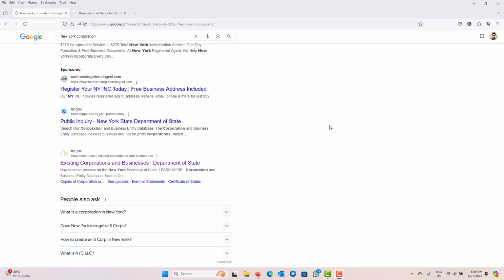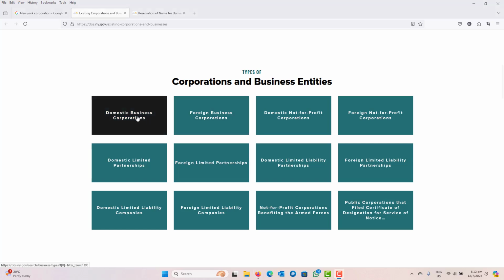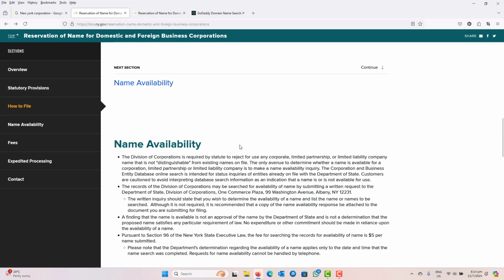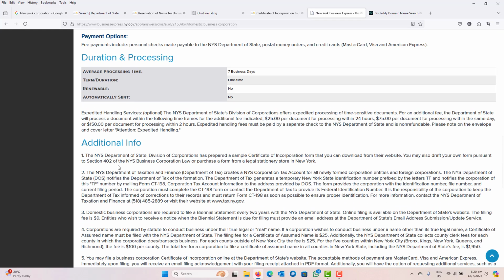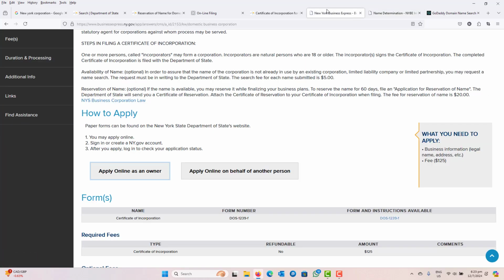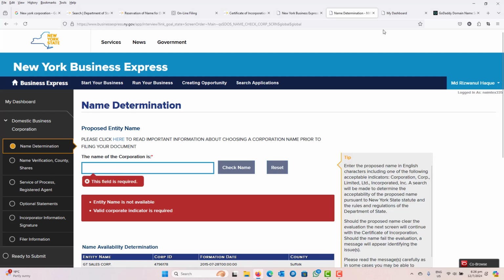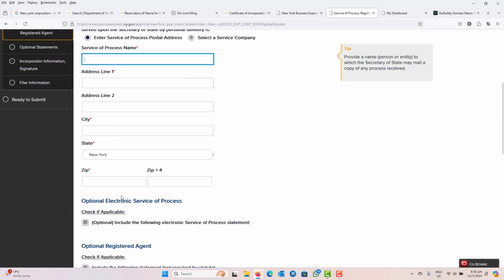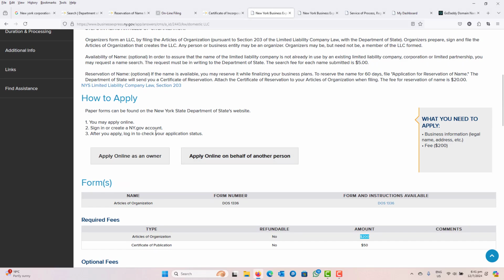How to incorporate a company in New York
Difference between C corporation,S corporation & LLC in USA